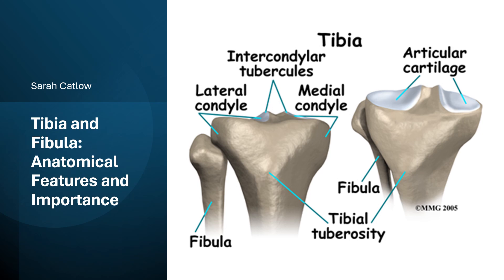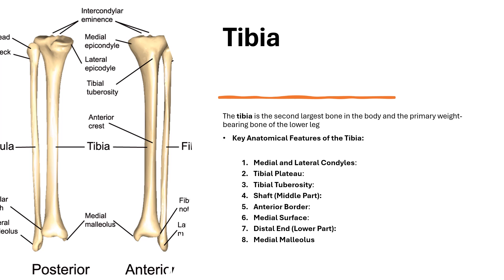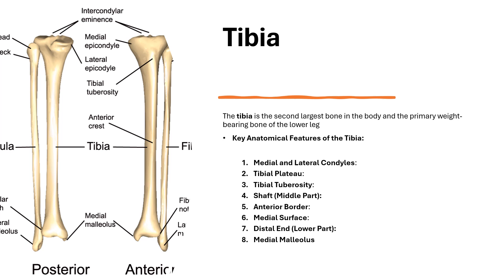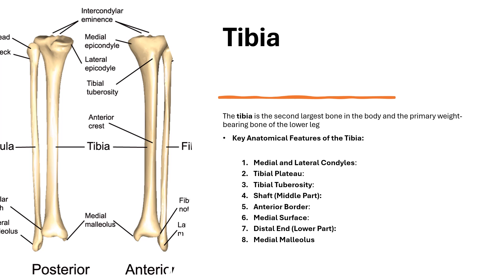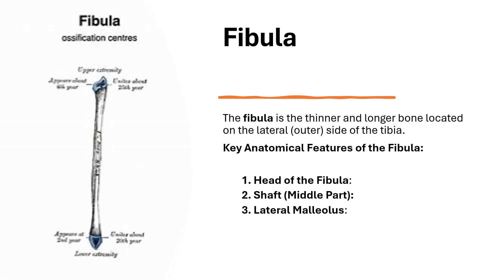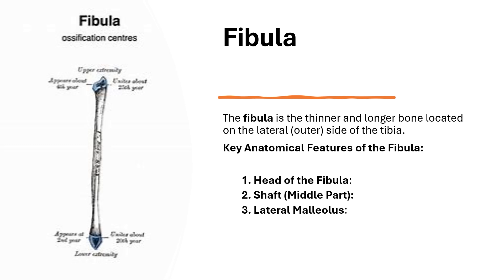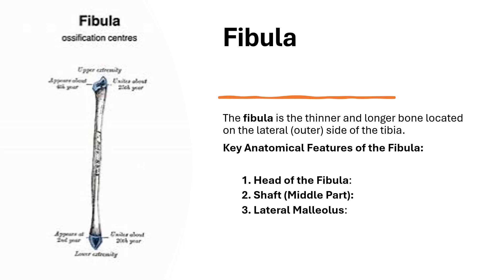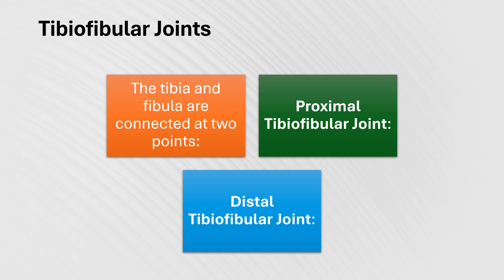Understanding the Tibia and Fibula - Anatomy and Key Features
In this video, we explore the tibia and fibula, the two key bones of the lower leg, and their important anatomical features. The tibia, or shin bone, is the main weight-bearing bone, while the fibula plays a crucial role in stabilising the leg and ankle.  Whether you’re a student of anatomy, sports therapy, or just curious about how your legs work, this video will give you a clear understanding of the tibia and fibula.